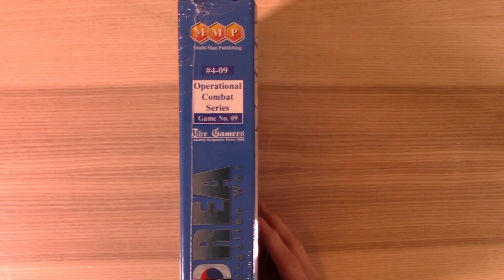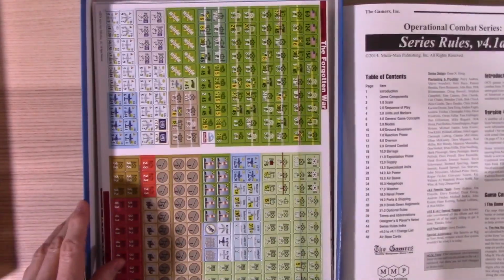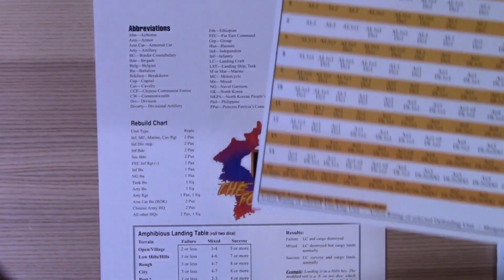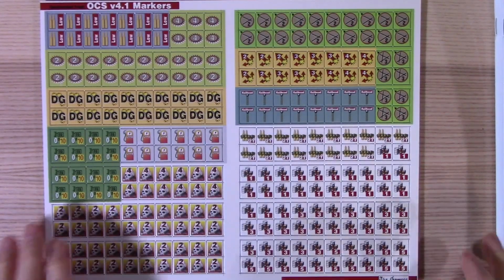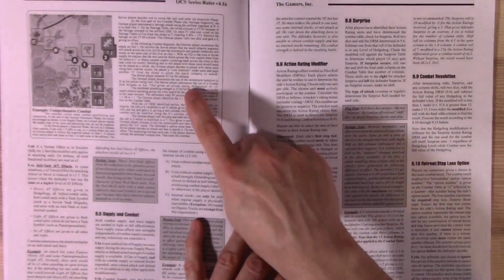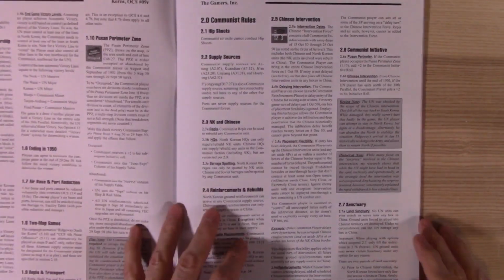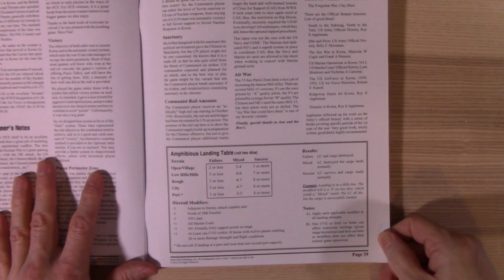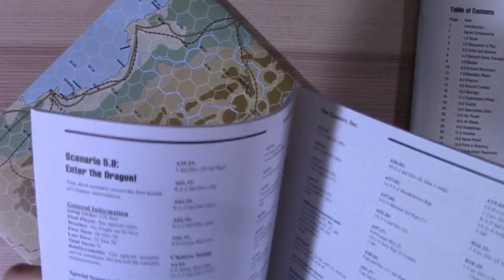Korea: Forgotten War (OCS) - unboxing!